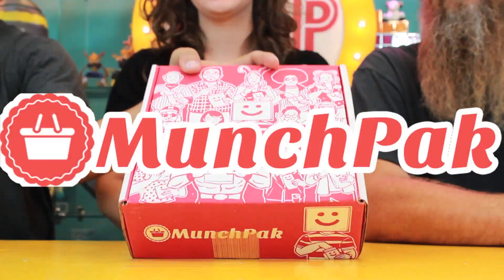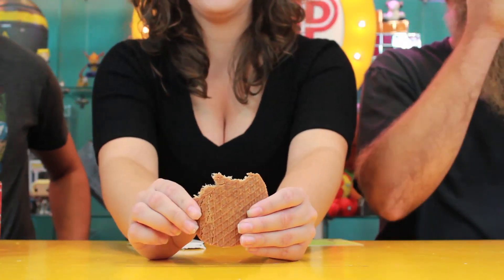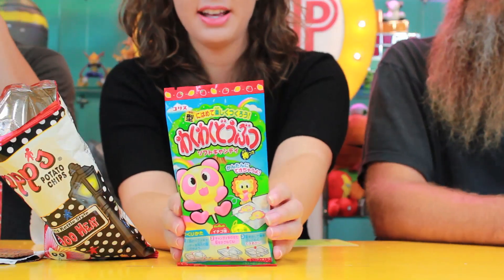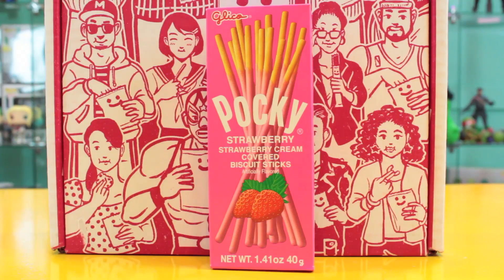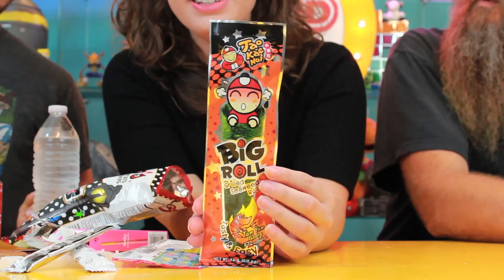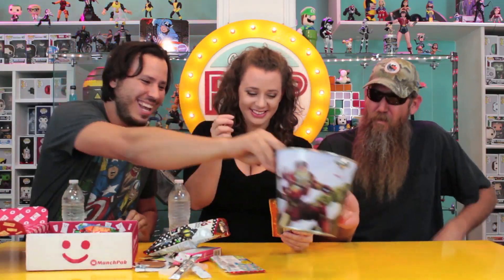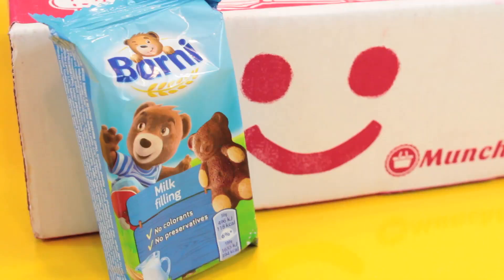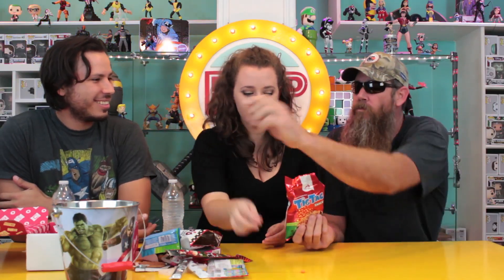WE TRY CRAZY WEIRD SNACKS FROM AROUND THE WORLD! Munchpak Unboxing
OR

►If you would like to send us mail:

Pop Stop

United States